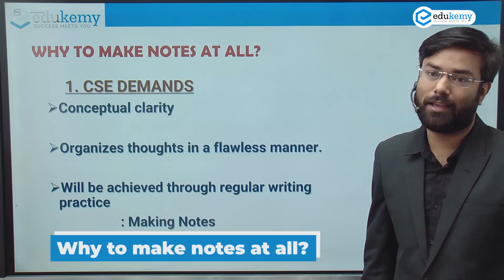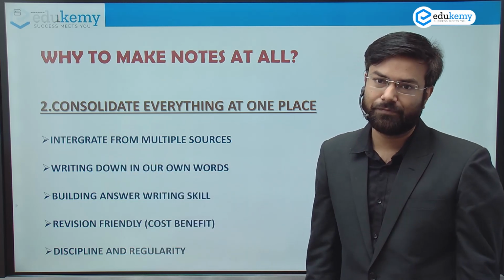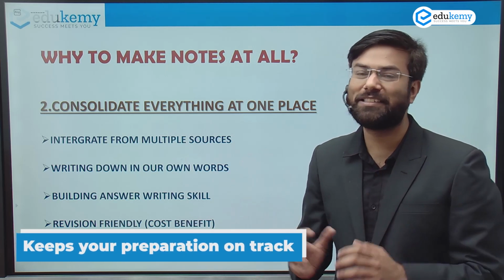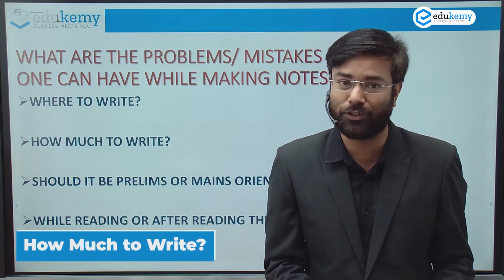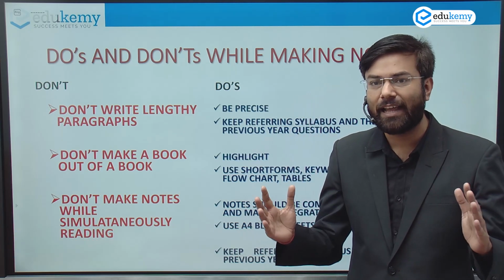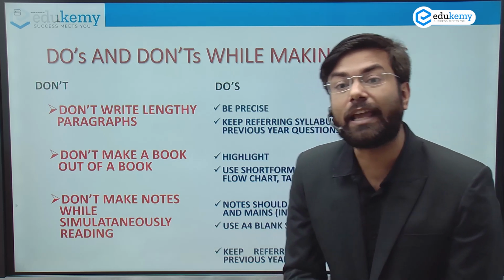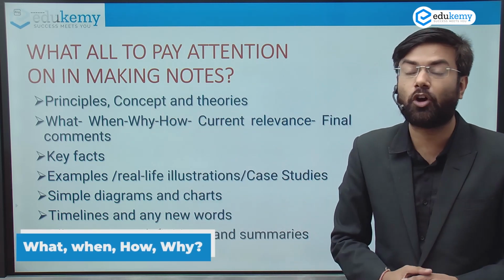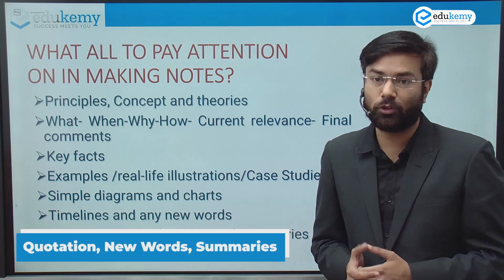How to Prepare Notes for UPSC CSE | UPSC Preparation Strategy | Edukemy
Notes making is an important process in UPSC CSE preparation. It helps you remember and organize your thoughts in a clear and concise manner. It thus helps at all the stages of the exam. In this video, our faculty Manas Srivastava, talks about the importance of note making , and how UPSC CSE aspirants should make their notes.

- 51 UPSC qualifiers in Final Merit List (UPSC CSE 2020).
- 7 Edukemy students in the top 100.
- 50% questions hit rate in mains.
- 80+ years of cumulative teaching experience.
- Recognised Faculty.